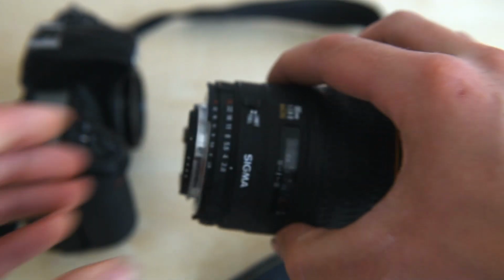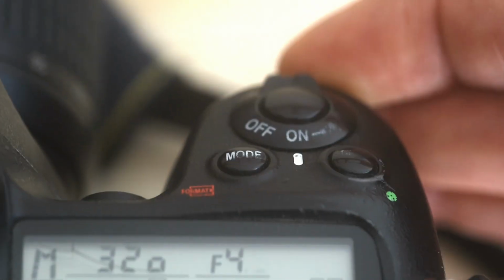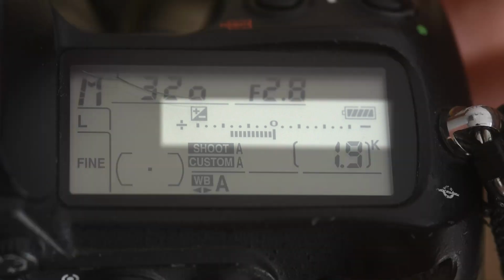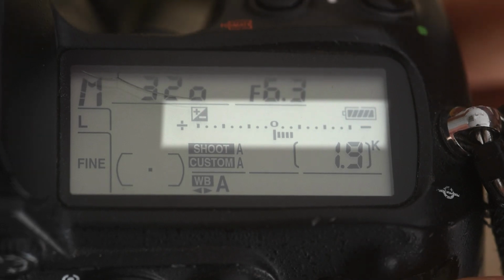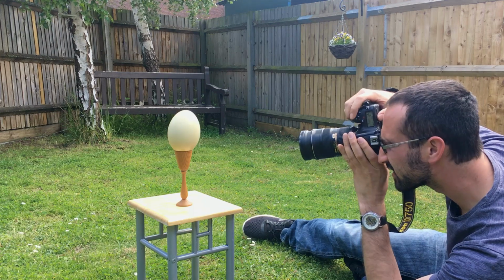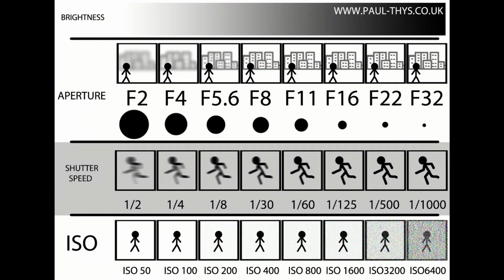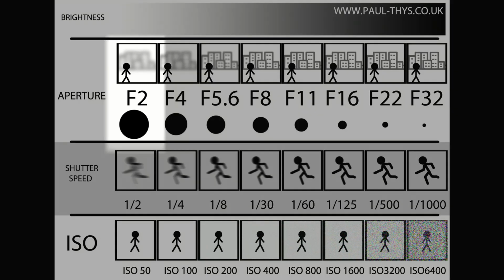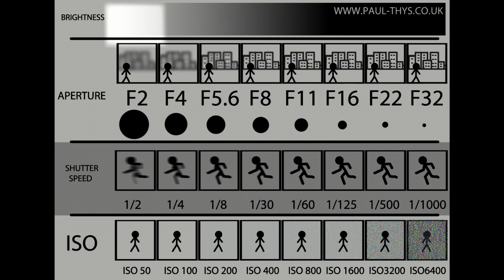Aperture and Depth of Field - Beginners Course in Photography - Video 5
This is a short video in my Beginners Course in Photography to get a basic understanding or how to use your aperture and how it relates to Depth of field.